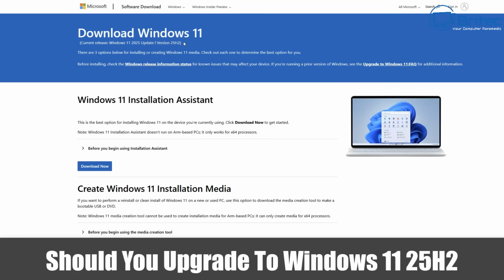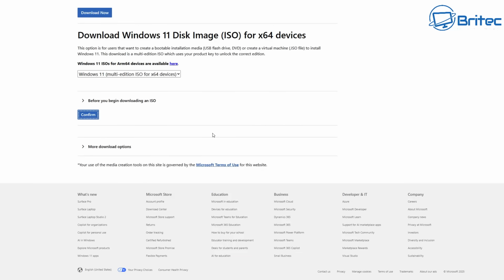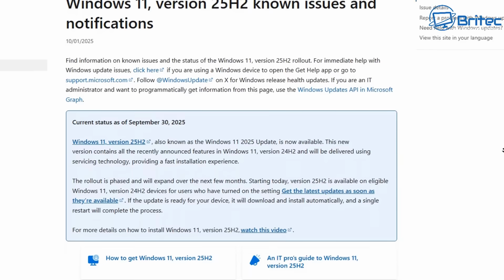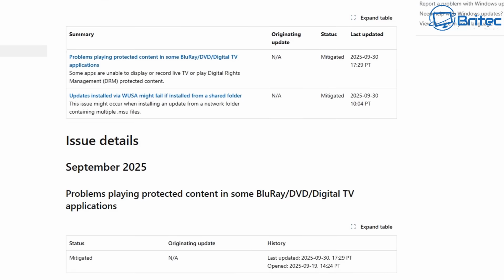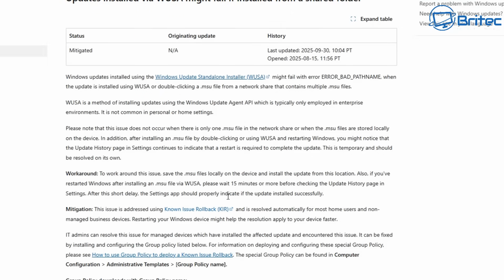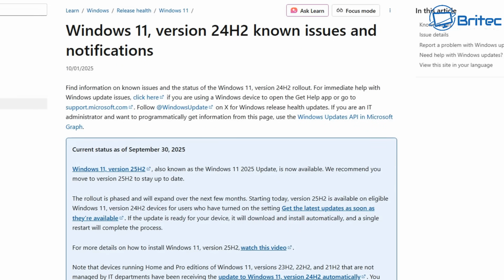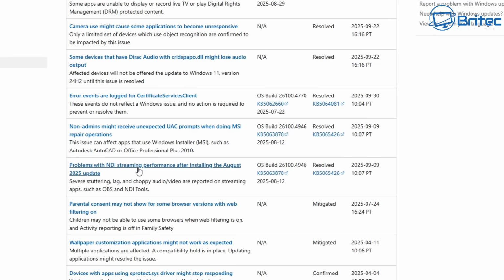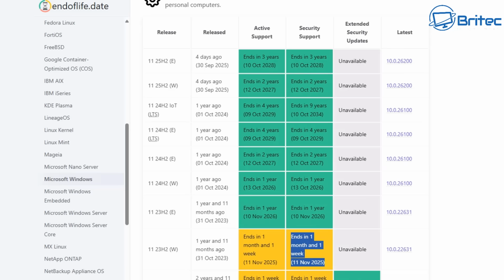Should You Upgrade to Windows 11 25H2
So many people are asking should I upgrade to Windows 11 25H2? the short answer is yes, you should update to the latest version of Windows 11. Windows 11 25H2 seems pretty stable with no major issues, only two issue have been listed which have been migrated over from 24H2. But these should not effect most home users.

If you are on Windows 11 23H2, now is the time to upgrade to the latest version as it reaches end of life in early November this year.